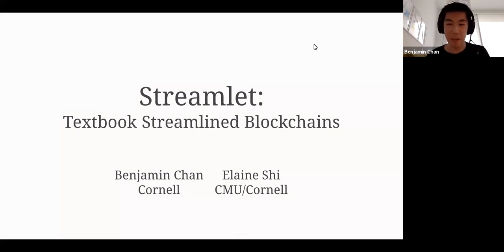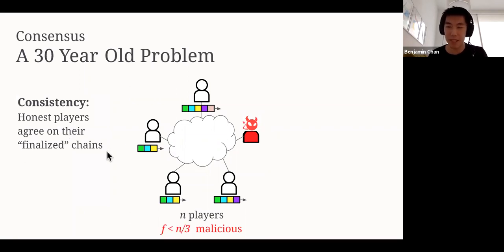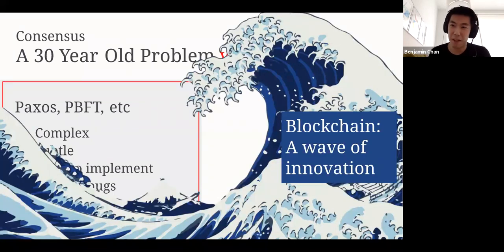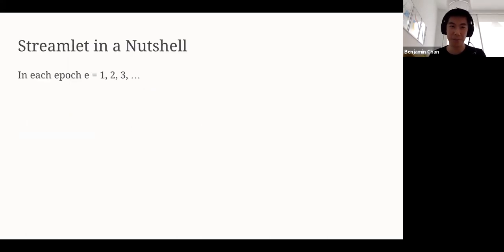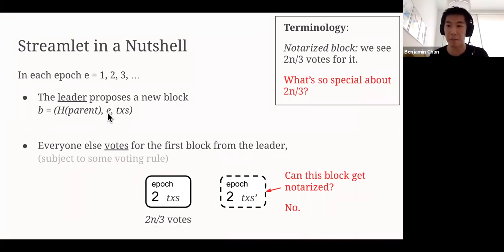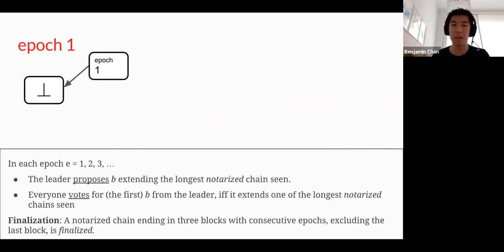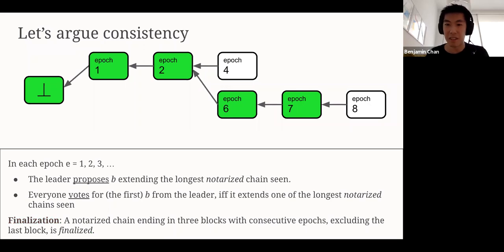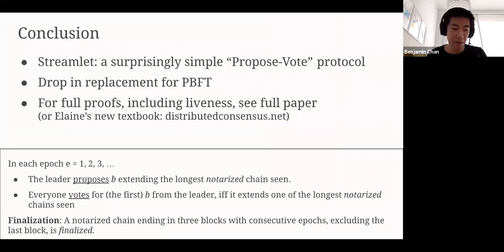[ACM AFT '20 Talk] Streamlet: Textbook Streamlined Blockchains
A 15 minute tutorial on consensus protocols.
We stress that the consistency proof holds regardless of network timing -- i.e. Streamlet tolerates message delays and network partitions.